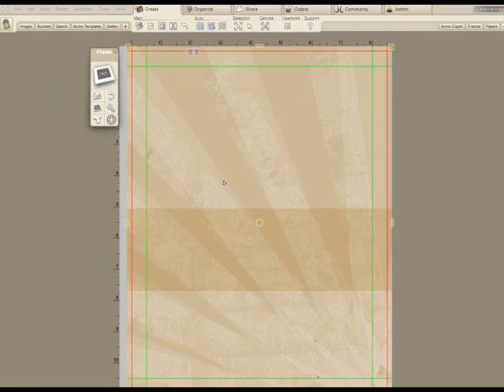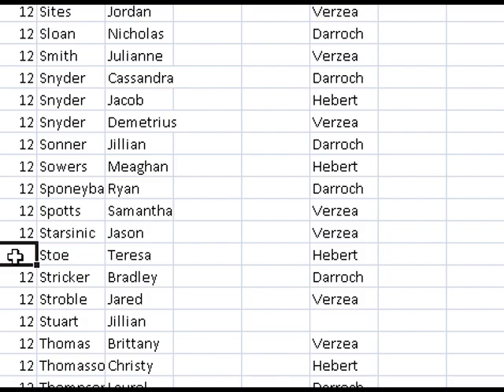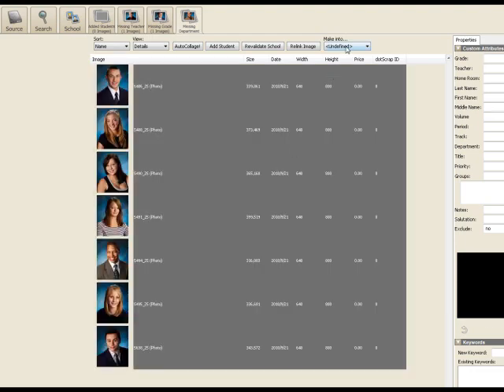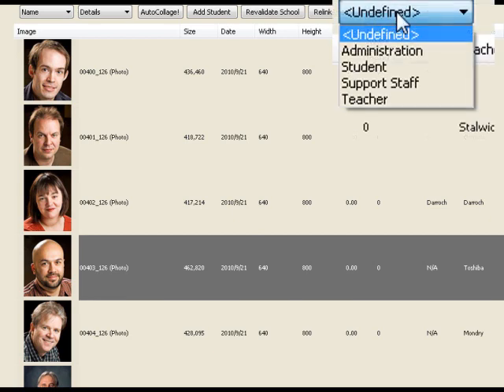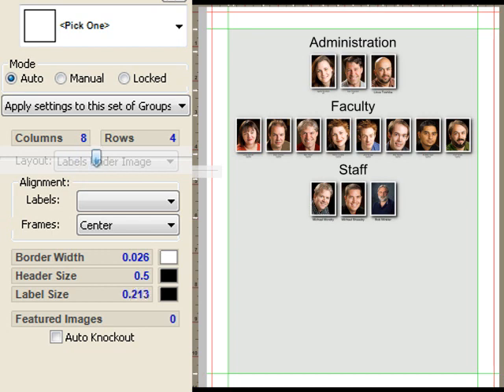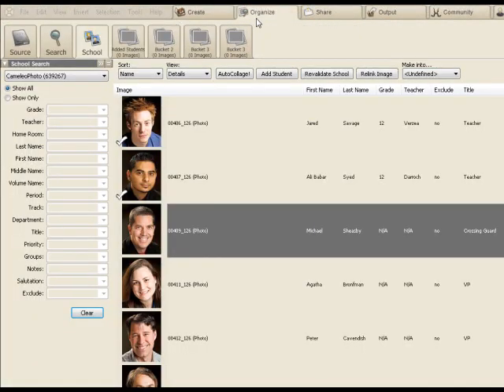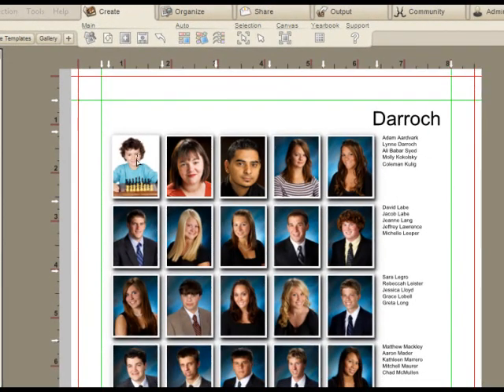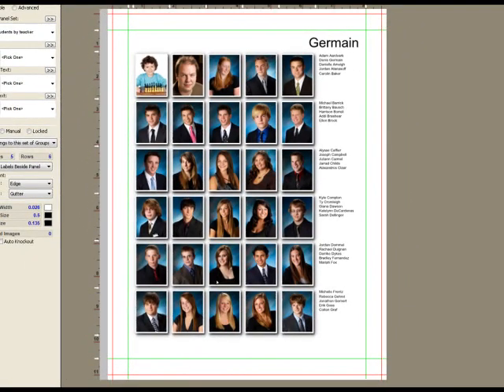YBF2 PSPA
Short video on loading images with a PSPA CD.